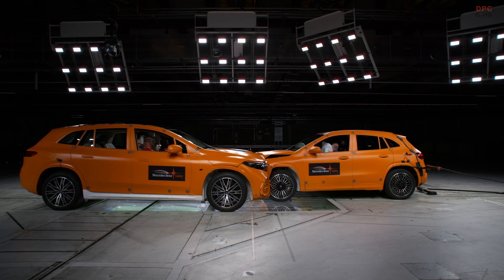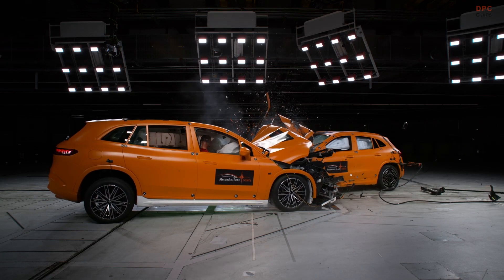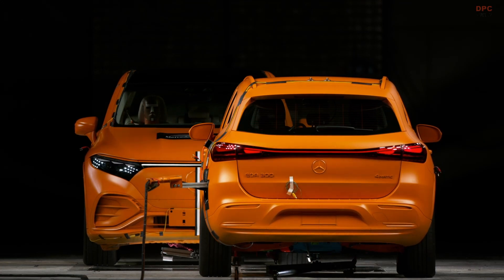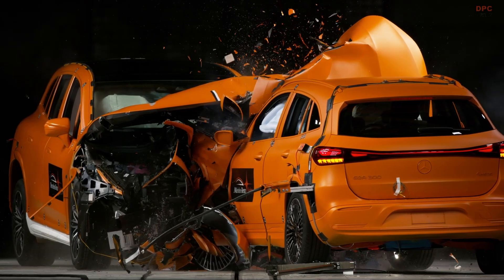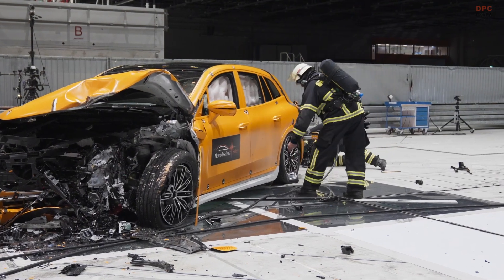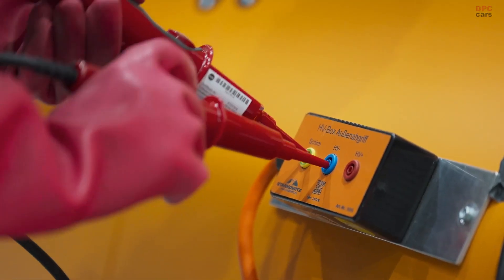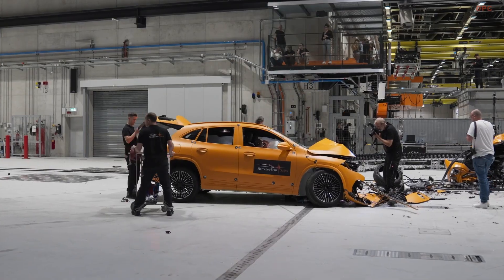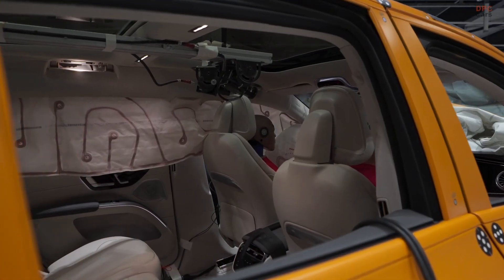Mercedes Large EQS vs Compact EQA SUV Crash Test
In a groundbreaking move that goes beyond the legal obligations, Mercedes-Benz has taken a monumental step in ensuring the safety of its electric vehicles. They conducted a real-life frontal offset crash between two electric vehicles, setting a new standard in automotive safety.

In this extraordinary test, an EQA and an EQS SUV collided head-on, with a 50 percent overlap, each traveling at a speed of 56 km/h. This real-world accident scenario provides critical insights into the safety of electric vehicles in today's world.

What's truly remarkable is that both vehicles emerged from the crash with their passenger cells and high-voltage batteries intact as intended. Even more reassuring, the doors could be opened, and the high-voltage systems automatically switched off. This test unequivocally demonstrates that safety at Mercedes-Benz is a paramount concern, regardless of the drive system.

This milestone is not just about adhering to legal regulations; it's a testament to Mercedes-Benz's unwavering commitment to passenger safety. In an industry where electric vehicles are on the rise, this crash test sends a clear message that safety remains at the forefront of Mercedes-Benz's innovation.

Mercedes-Benz has aptly named this endeavor the "Safety Symphony." Through super slow-motion visuals, it elegantly portrays how the various safety systems within their vehicles seamlessly harmonize to protect occupants in case of an accident.

In conclusion, Mercedes-Benz's recent feat in electric vehicle crash testing is nothing short of revolutionary. It underscores the company's dedication to safety and sets a new standard for the industry. This commitment ensures that Mercedes-Benz owners can enjoy the benefits of electric vehicles without compromising on safety, ushering in a new era of automotive excellence.